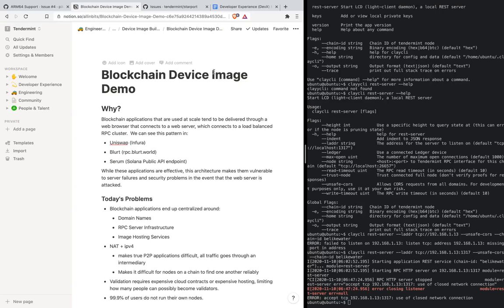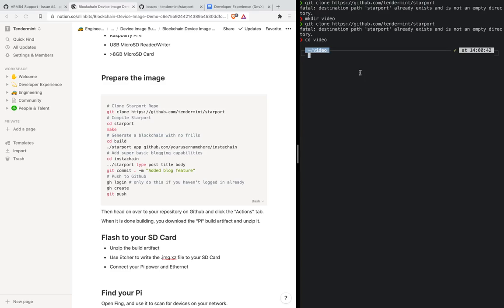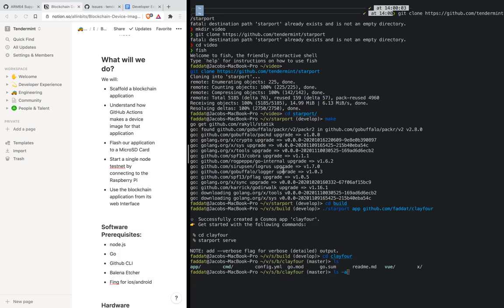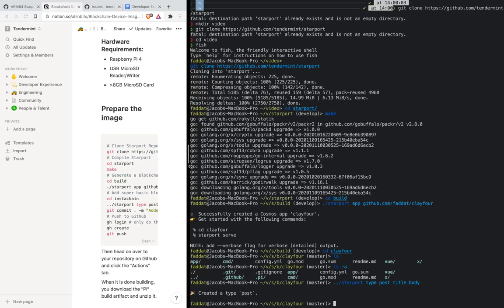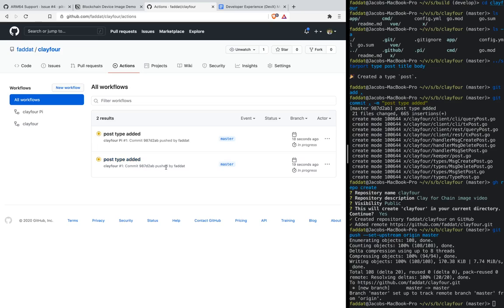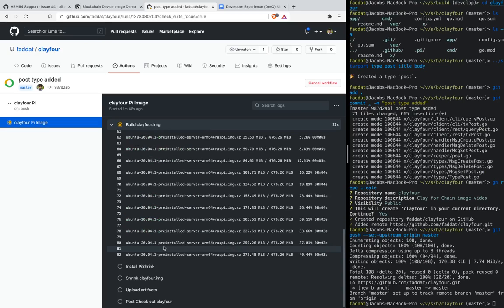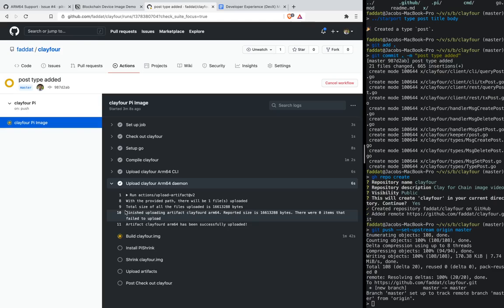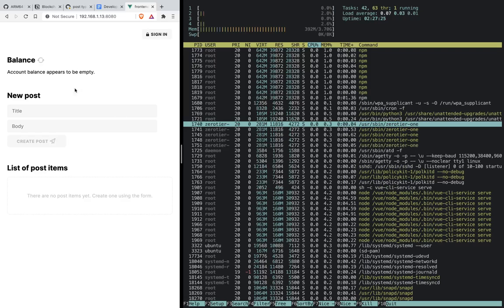Ship Your Blockchain as Hardware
Note: This is Take 5+, upload #1.  Check back for updated videos!

In this video, I use Starport to scaffold a blockchain application with very basic blogging features and the GitHub action in the scaffold creates a Raspberry Pi image for the chain.

Guide: